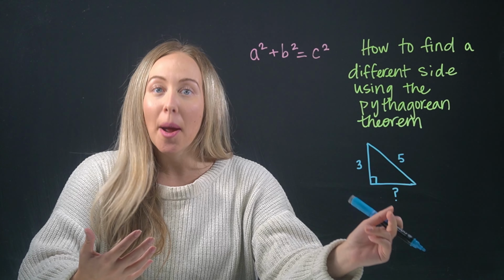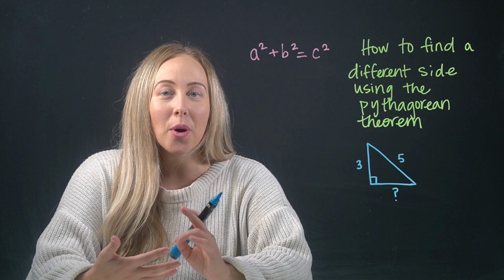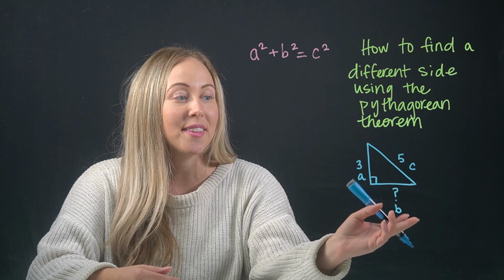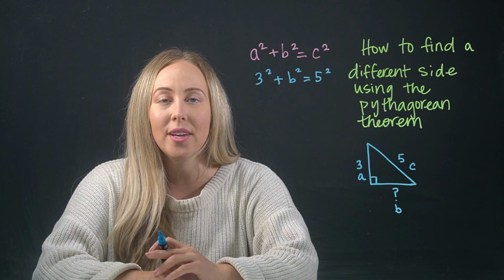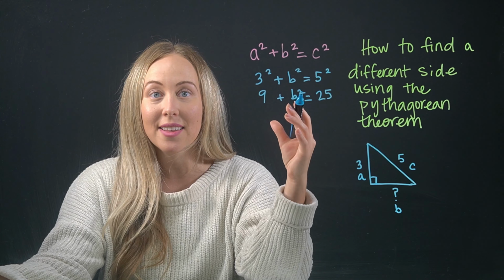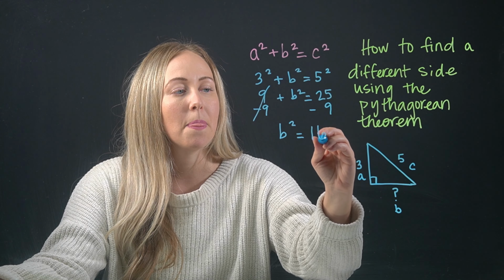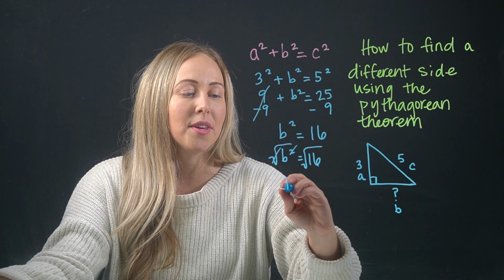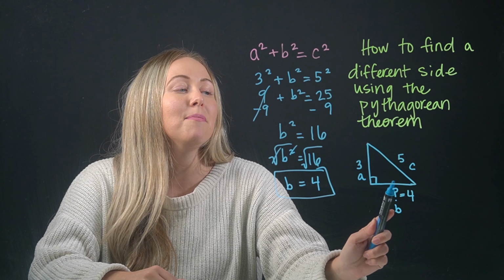Pythagorean Theorem... How?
How to solve for a leg of a right triangle using the Pythagorean Theorem! Easy lightboard example!